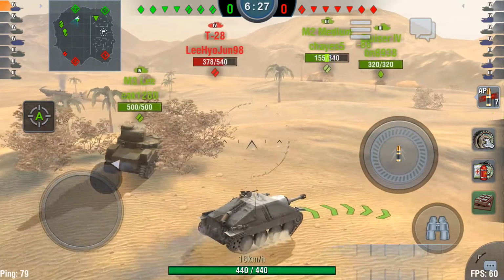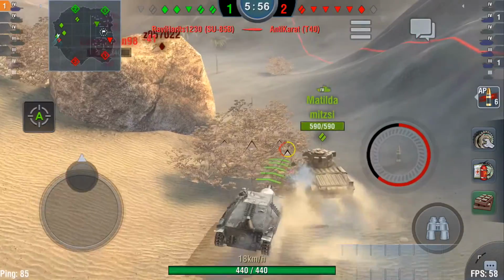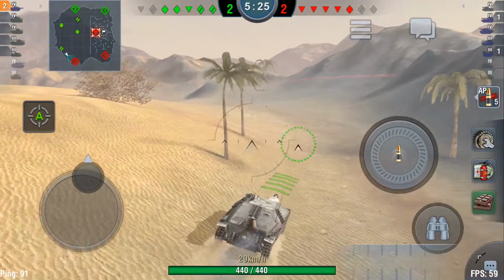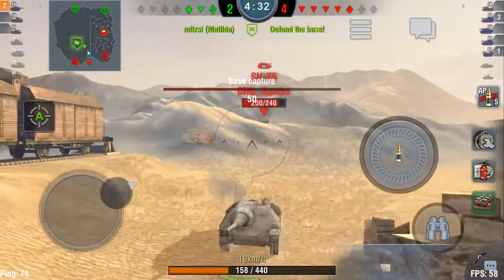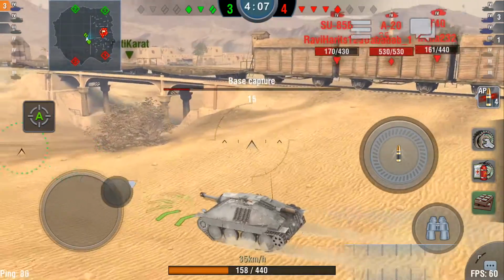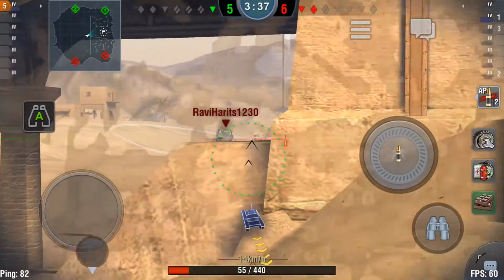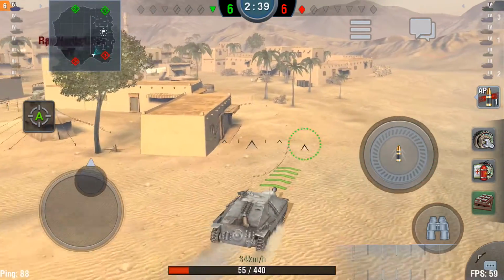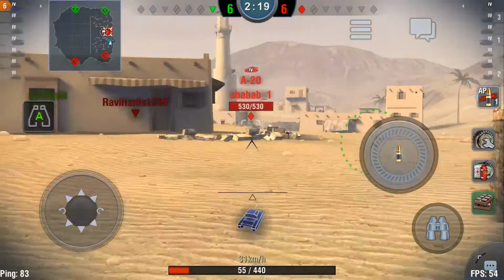Hold My Beer #2 - Hetzer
At last, a second episode of my Hold My Beers series. No surprises that the notoriously OP Hetzer would eventually feature here. When you combine fantastic armour, firepower and mobility with preferential matchmaking and low tier opponents the outcome is often a one sided affair. And to think I actually skipped through this vehicle on my way up the German TD line...